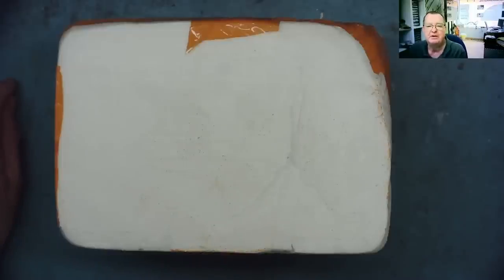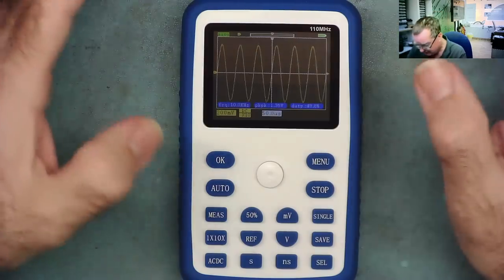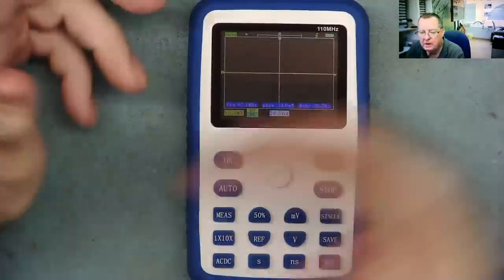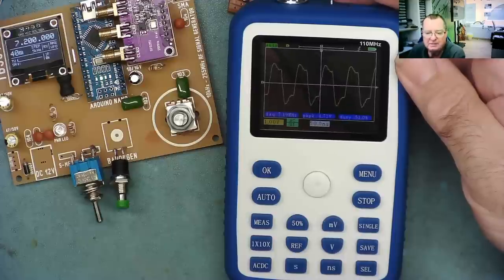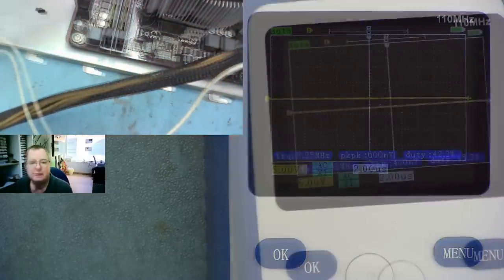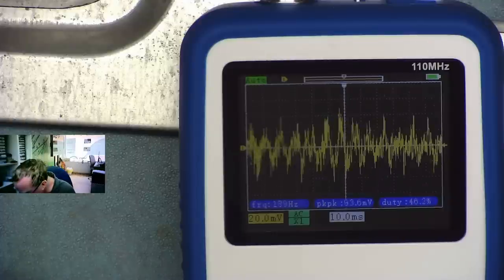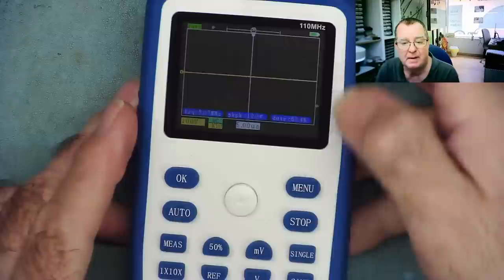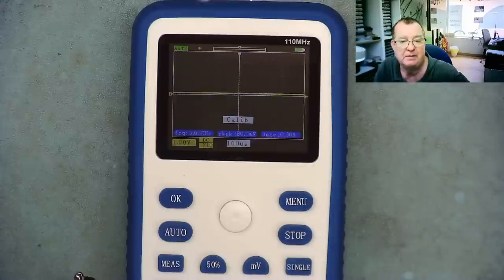A 110MHz Oscilloscope for under $70! Is It For Real And Is It Any Good?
Let's take a look at the FNIRSI 1C15 Handheld Oscilloscope.  This has some impressive specifications like 110HMz bandwidth, and an equally impressive low price, under $70.  So is it any good, does it live up to the hype and is it actually useful? Wanna find out?  You just gotta press PLAY!

Richard